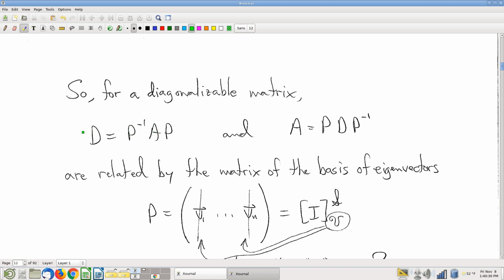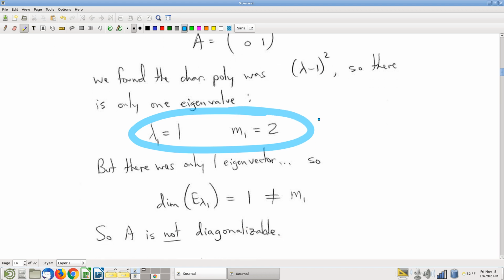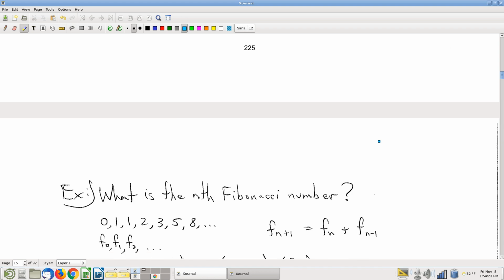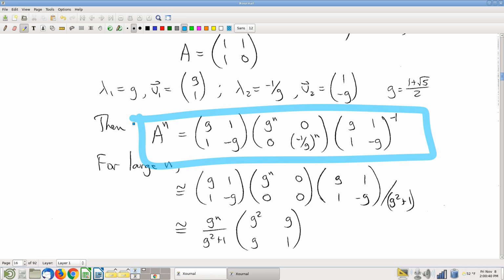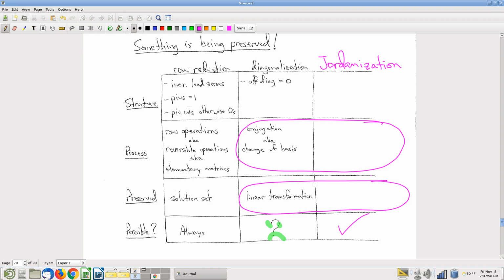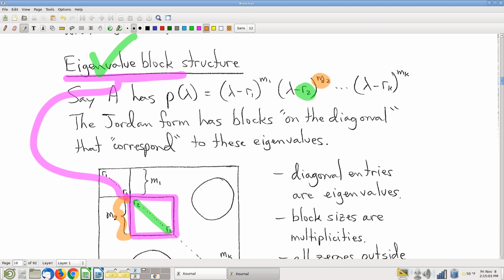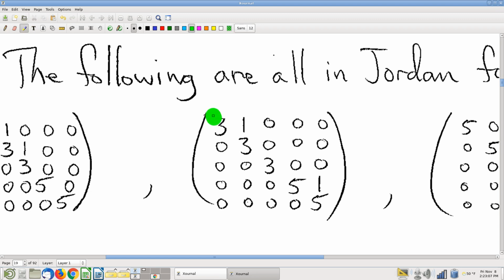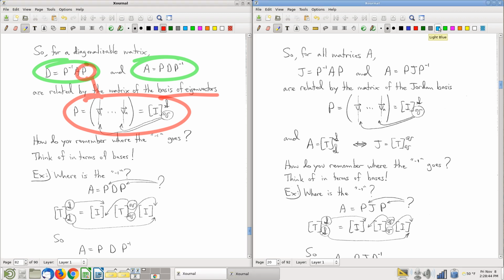Math 216, 2019 Fall, 11-08